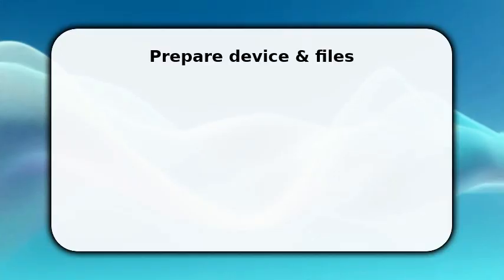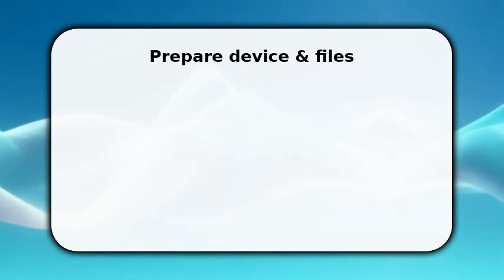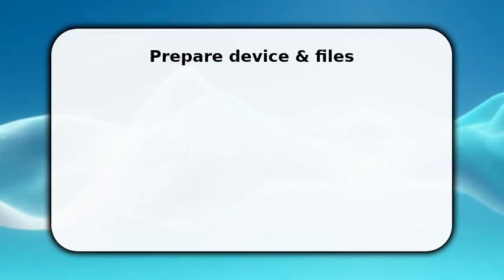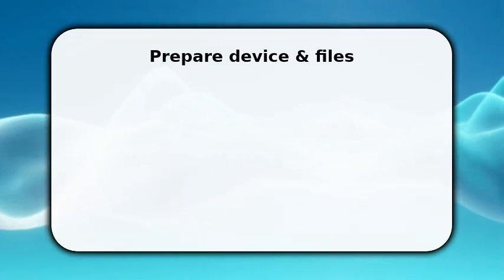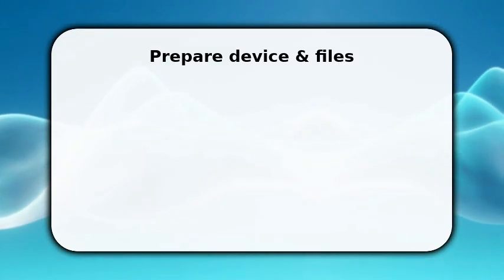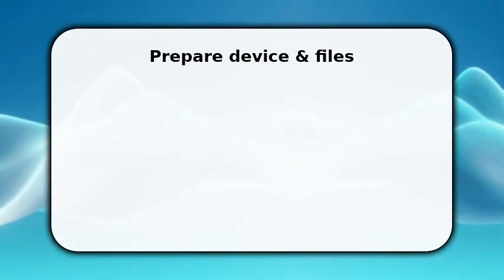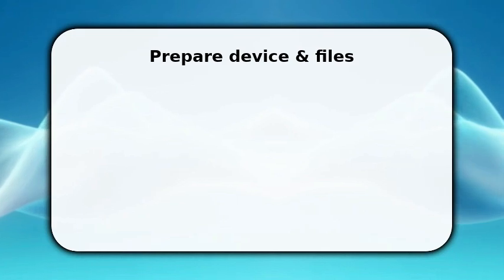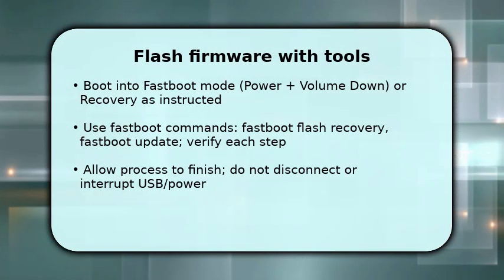How to Update Xiaomi Firmware - Step by Step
Learn the detailed process of updating your Xiaomi device's firmware with our comprehensive guide. Discover how to safely flash new updates and troubleshoot common issues that may arise during the update.

Xiaomi, firmware update, flashing software, Mi Home Assistant, update process, device compatibility, troubleshooting firmware, latest Xiaomi updates, smart home device maintenance, step-by-step guide